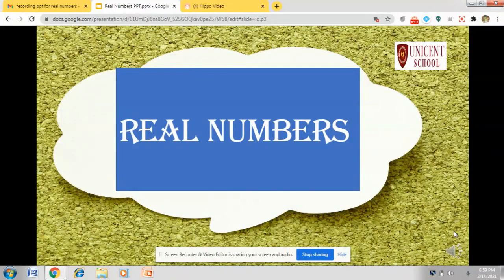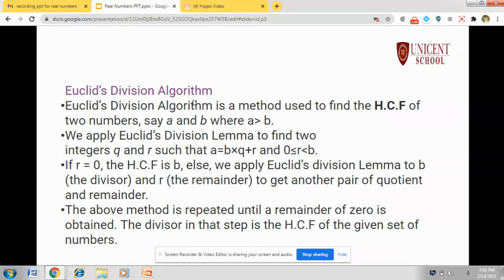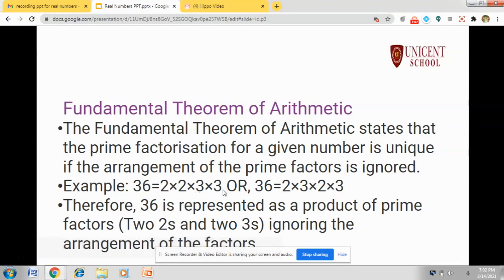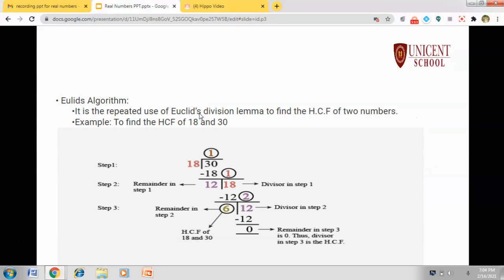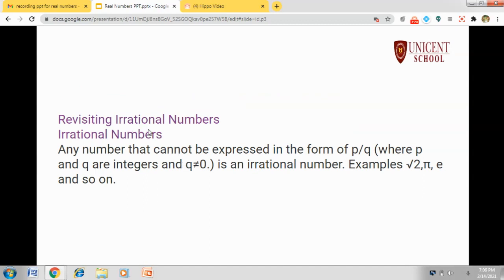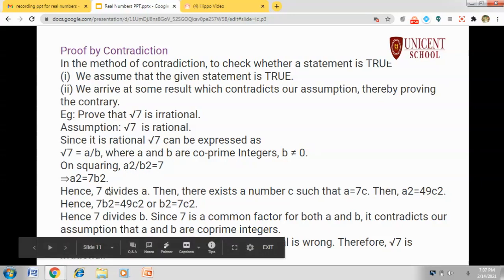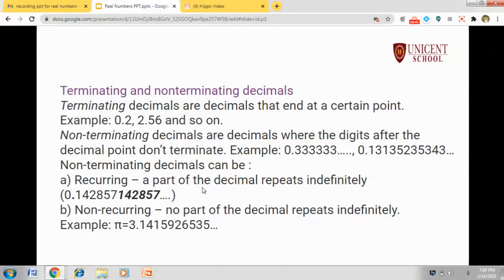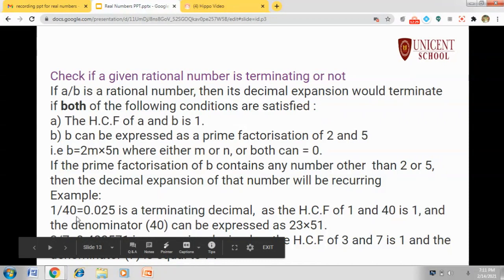Class 10:Maths-Real Numbers